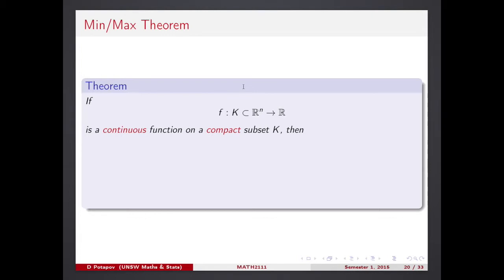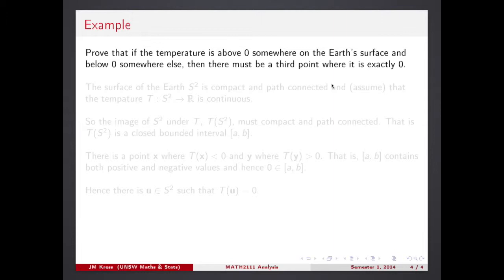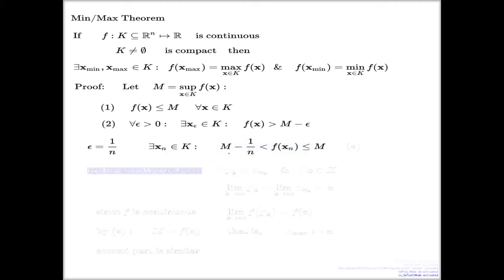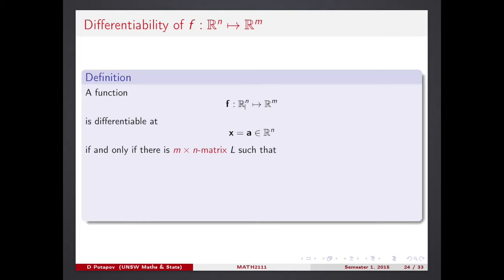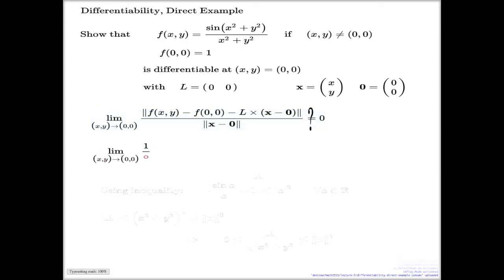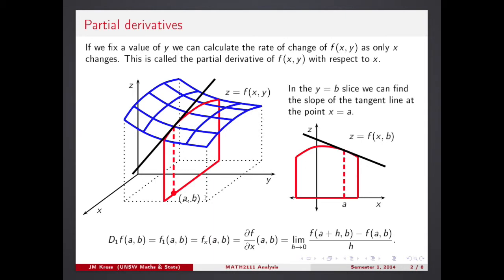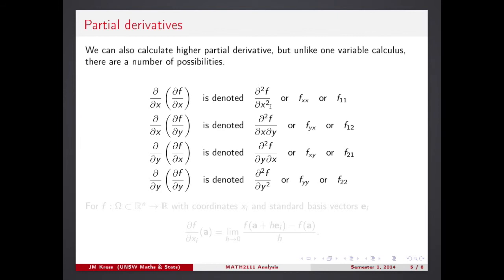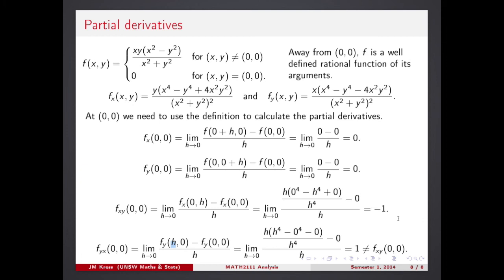Week 2 Lecture 7 -- Big theorems about continuous functions